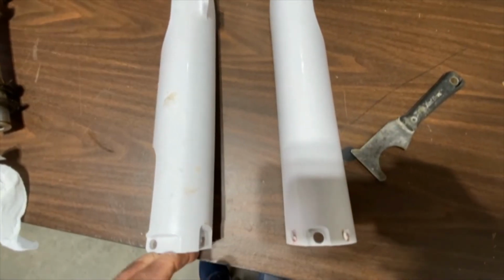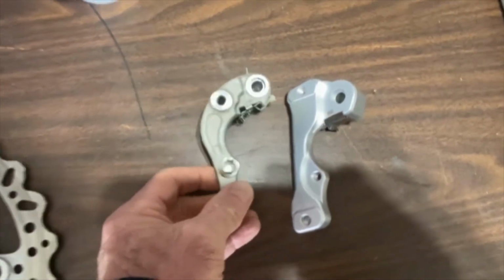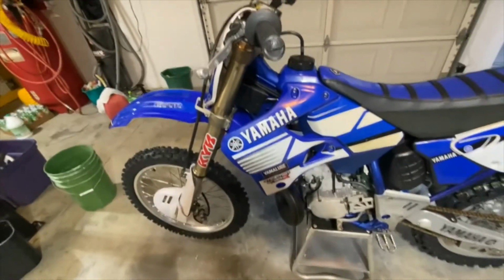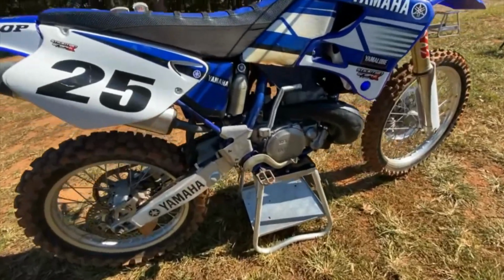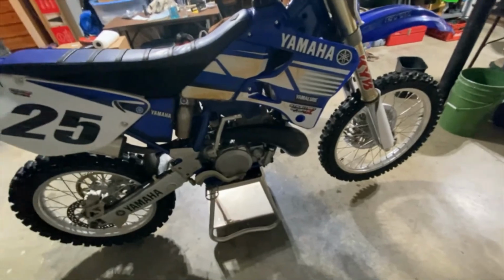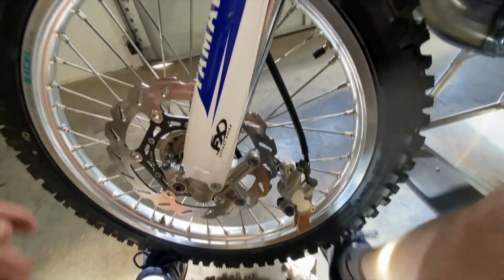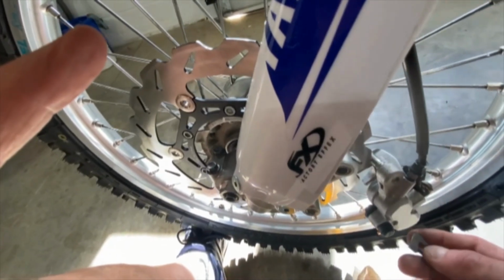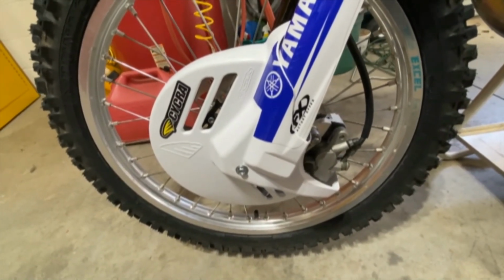1999 YZ250 SSS KYB Suspension Conversion Part 3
Part 3 of the Suspension conversion.  I showed some situations where the parts are not what they are supposed to be, the last parts assembled before the first ride, the first ride and impression, and some final changes made after the first ride.